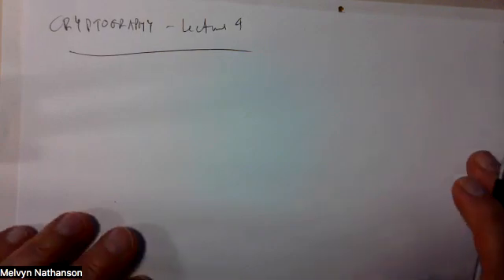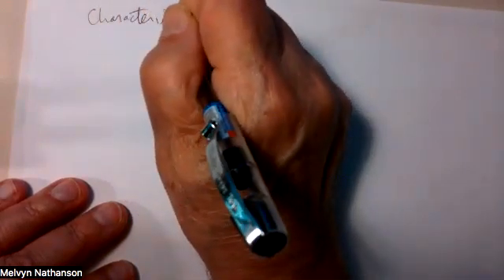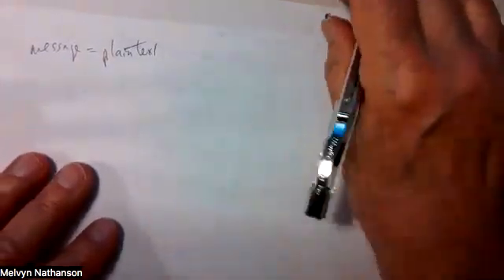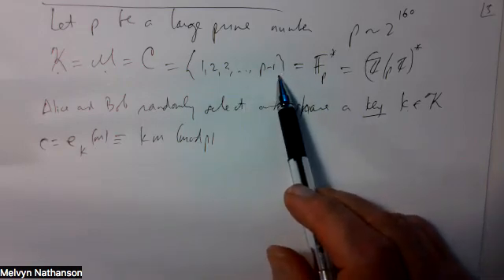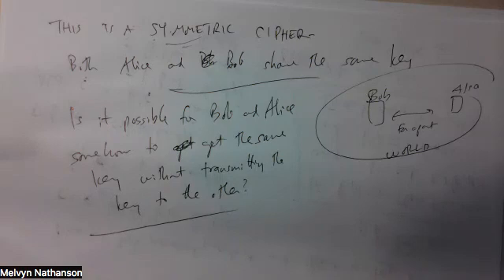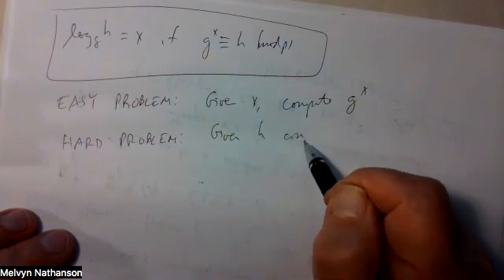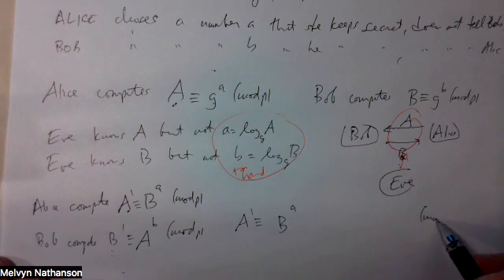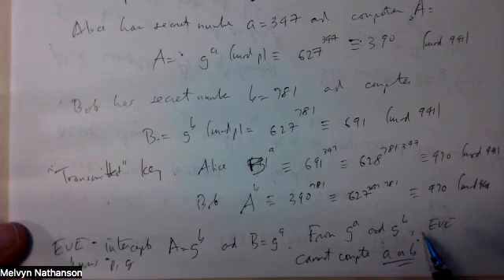Cryptography lecture 4